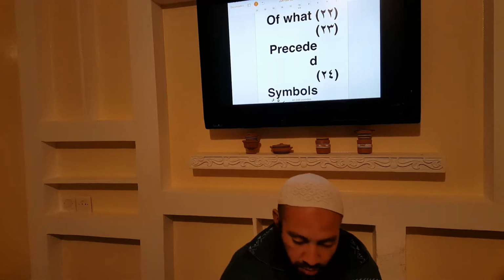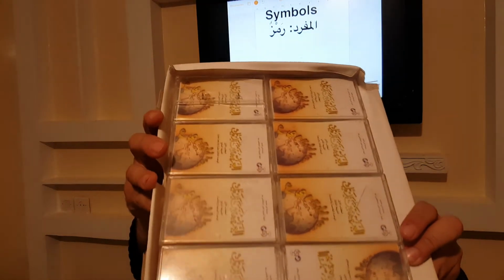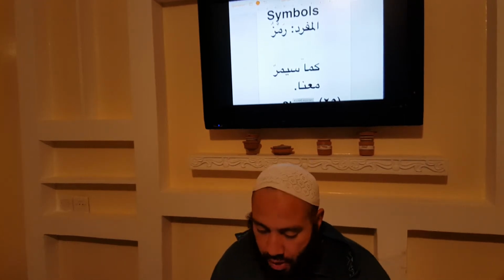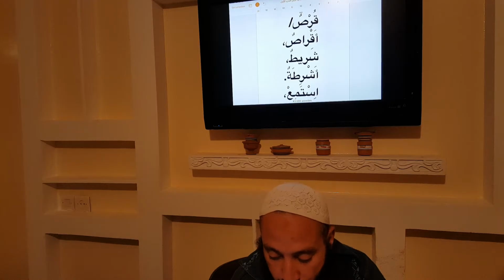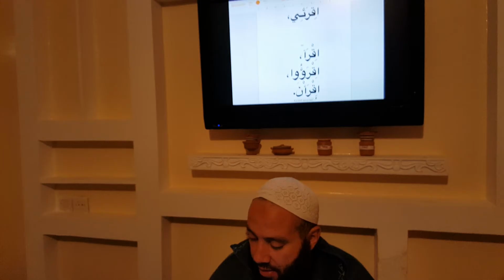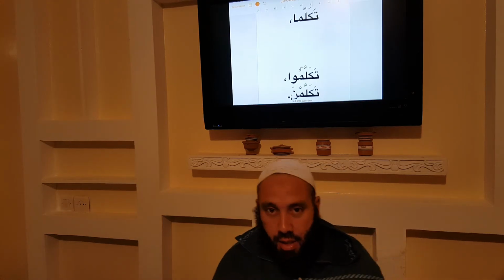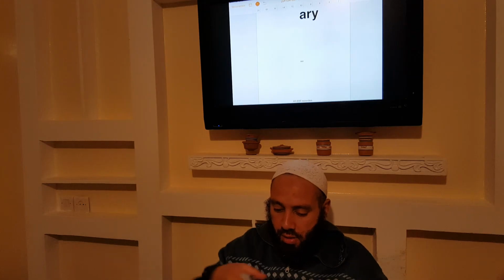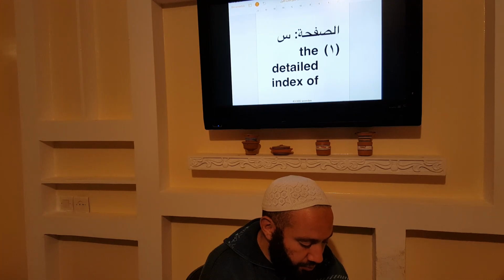15: Al Arabiyyah Bayna Yadayk (2014 Edition): Book 1 – Part A - Ustadh Abdul Karim